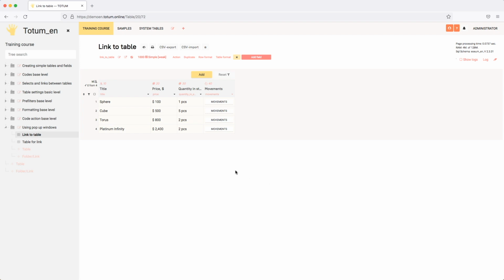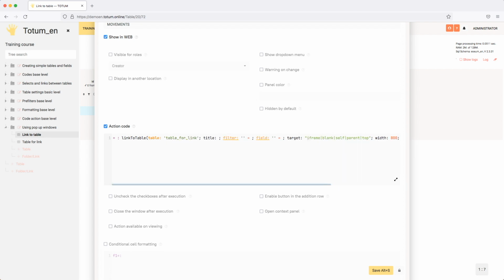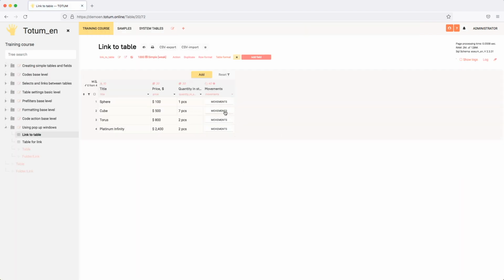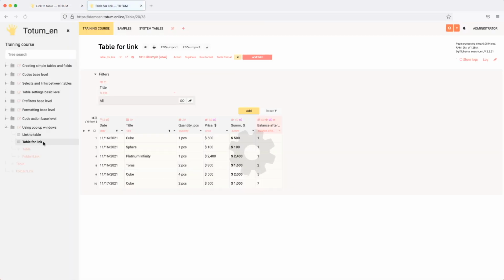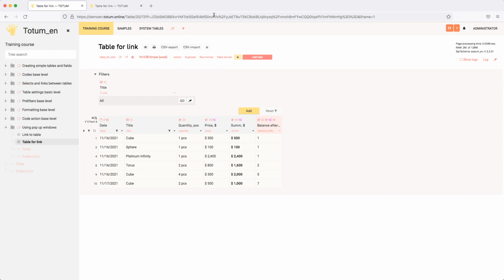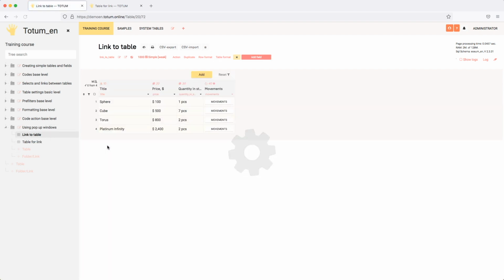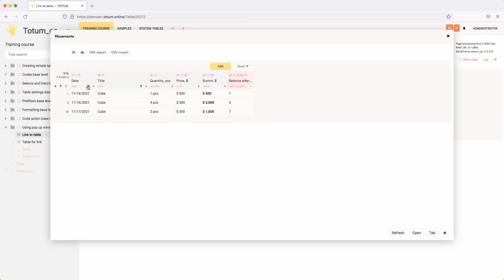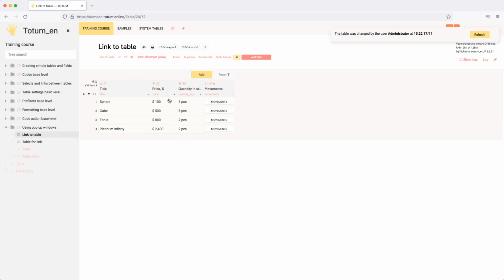Course: How to open another table by clicking a button?